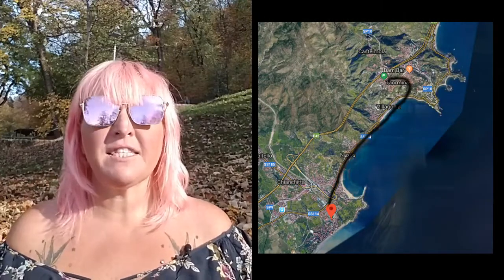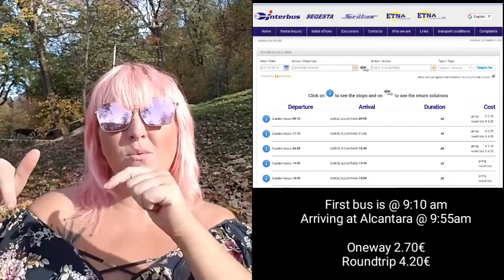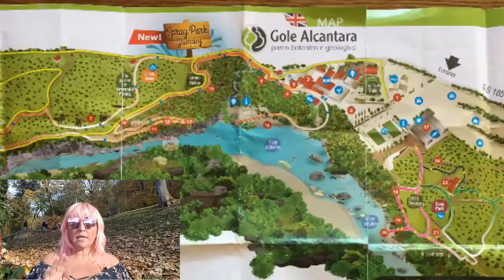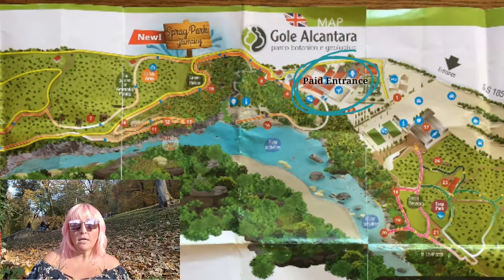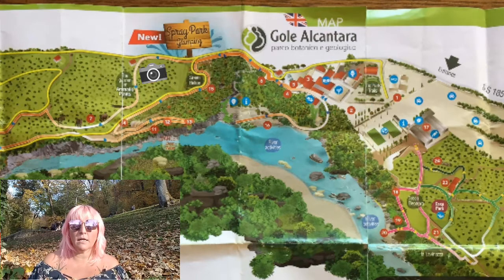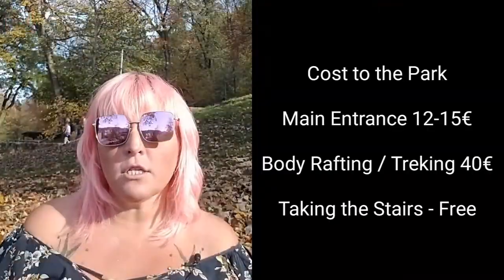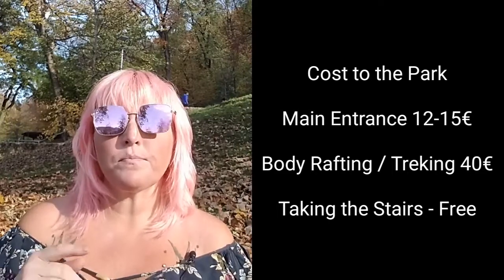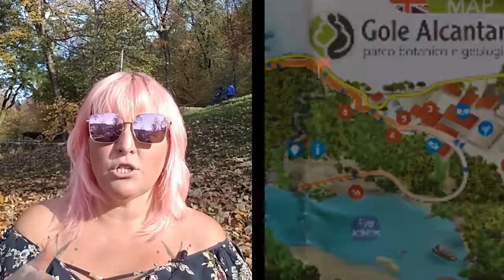Alcantara Gorge - Sicily Travel Vlog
Alcantara Gorge Sicily travel vlog, if you are planing a trip in the summer then you should definitely make this a stop to checkout. it's easy to get to and cheap, for a day of adventure, relaxation and a refreshing cool off from the Sicilian sun.

I'm Elizabeth, I'm a pastry chef and well a normal person just like you. I quit my job and decided to go travel, on this channel I'll share with you Travel vlogs, practical information about traveling on a budget. Together we will have some adventures as I go explore what this world has to offer.